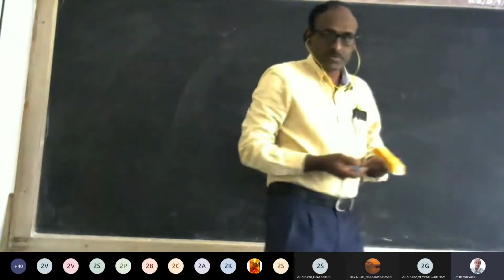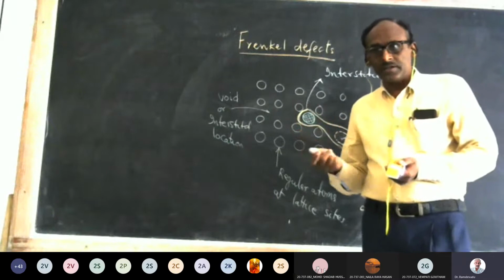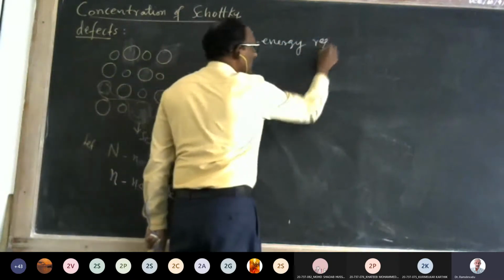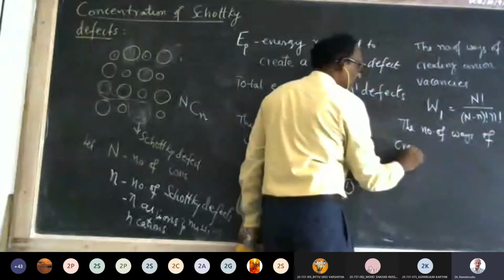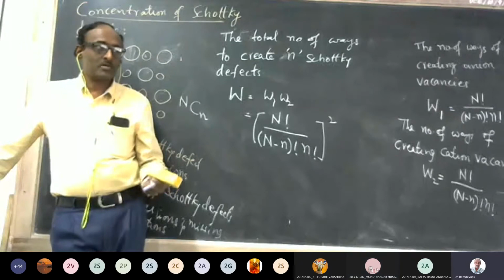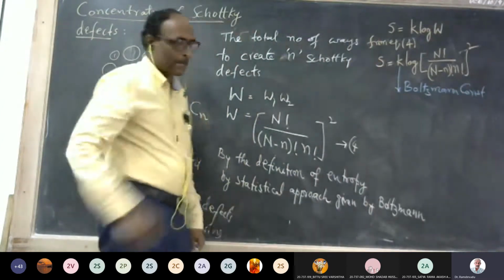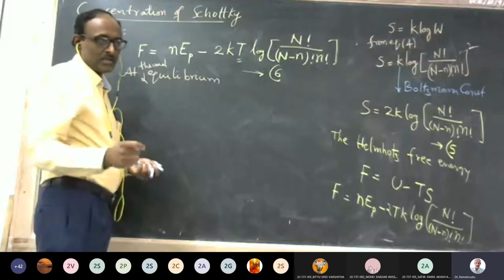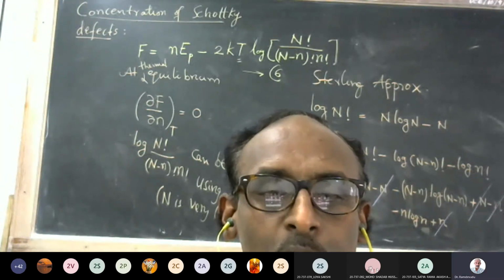Frenkel shottky defectw